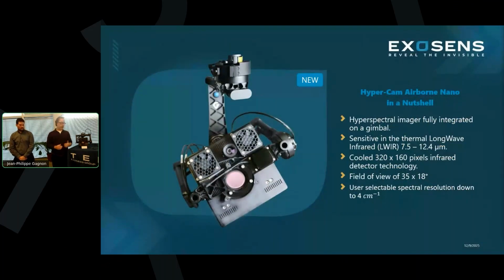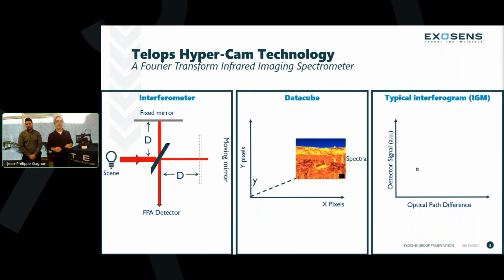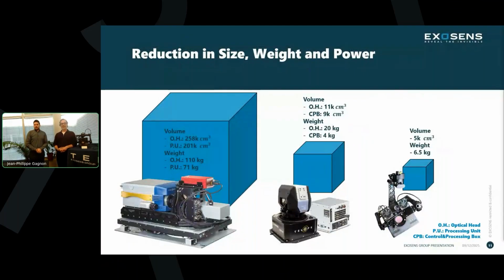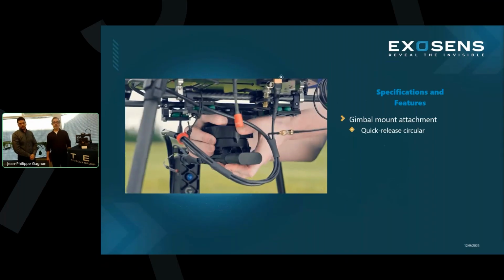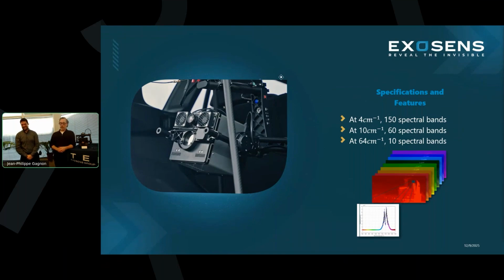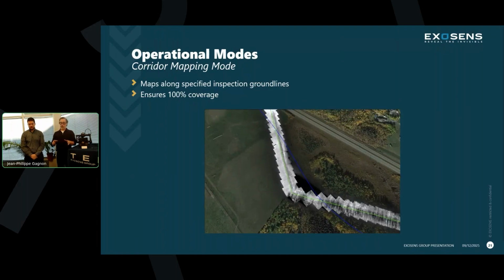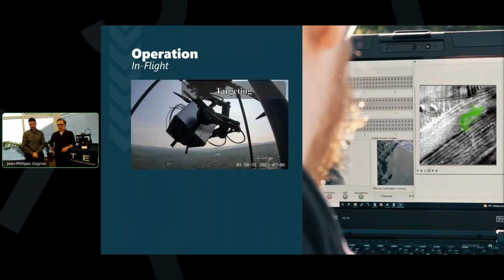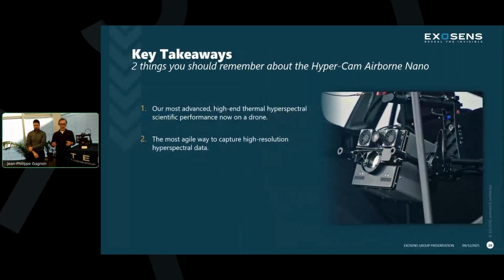Hyperspectral New Era! Launching the Hyper-Cam Airborne Nano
In this exclusive webinar, we are introducing our revolutionary new airborne hyperspectral imager. We will unveil the product, detail its main specifications, and explore its diverse applications across various fields.

Discover how this new imager can transform your research and operations with our experts, Jean-Philippe Gagnon and Marc-André Albert!